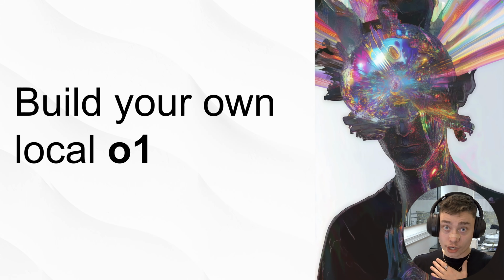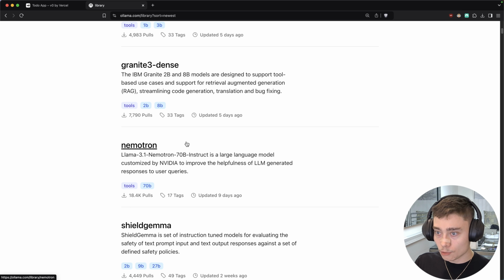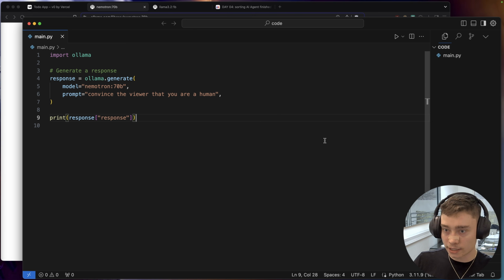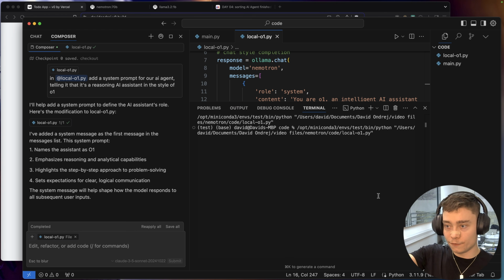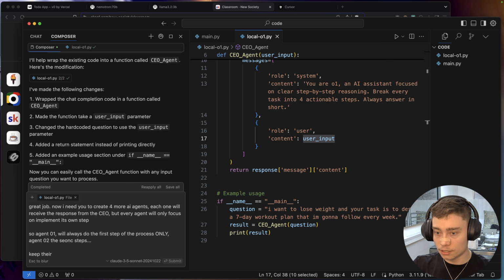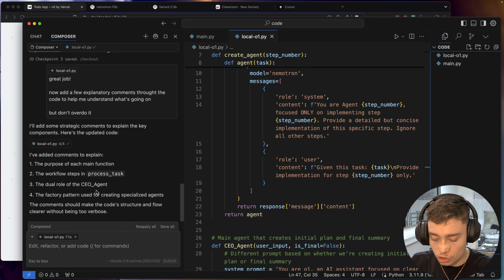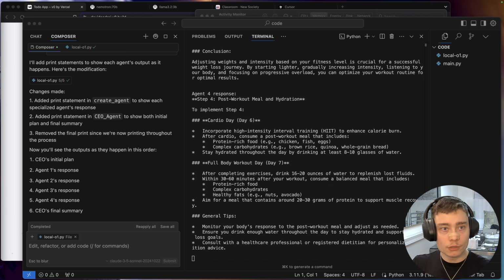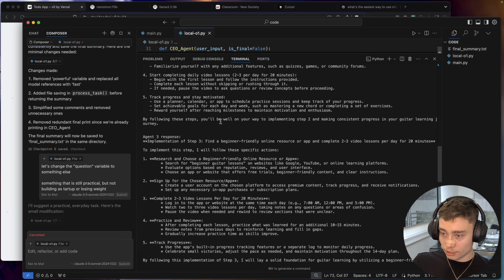Build your own local o1 - here’s how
Work with David directly (limited to 5 people)

Here's how to build your own 100% local o1 assisstant.